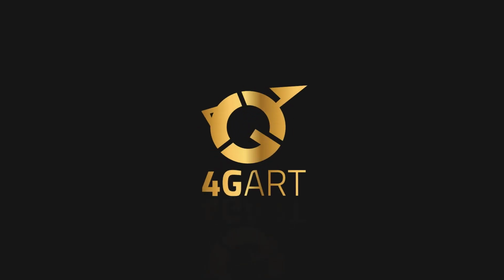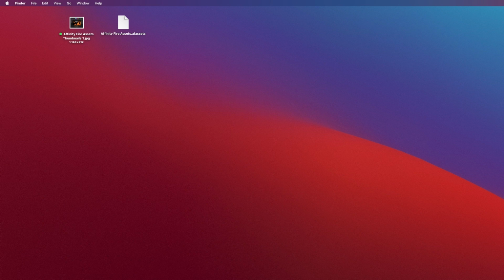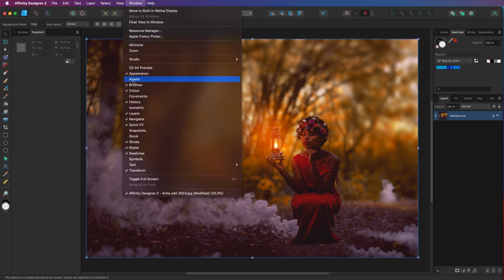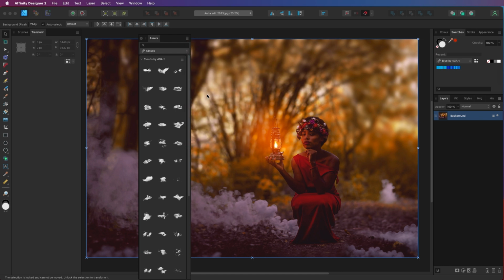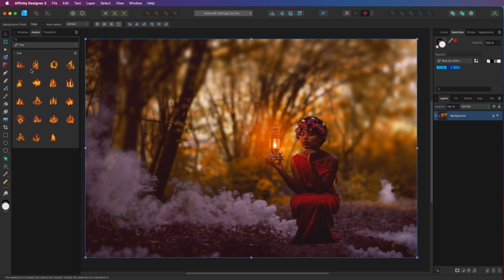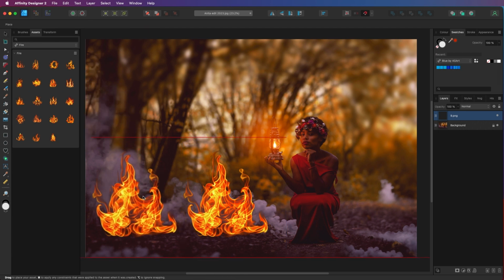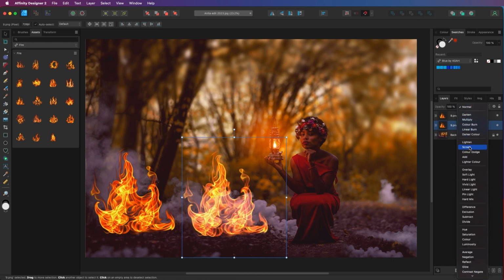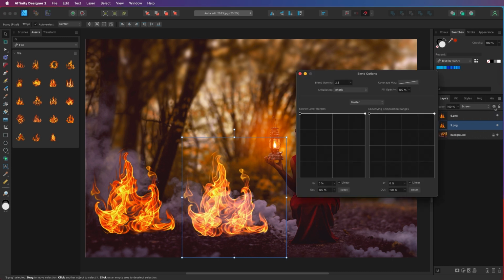How to Import Assets in Affinity Software